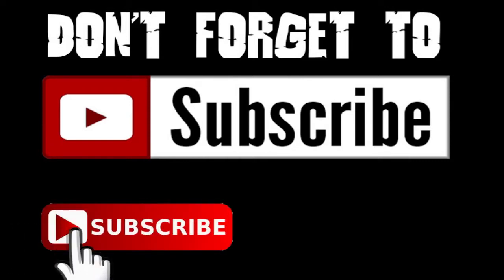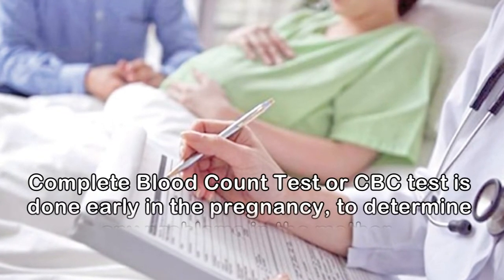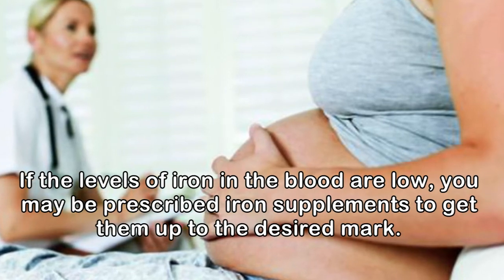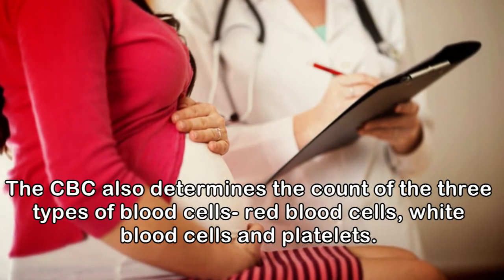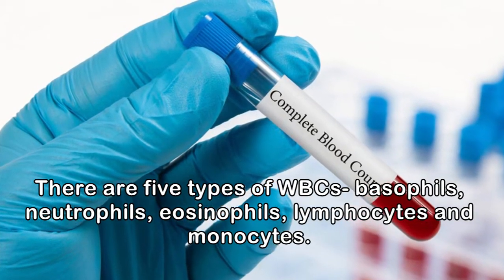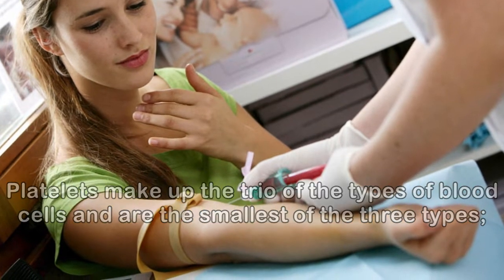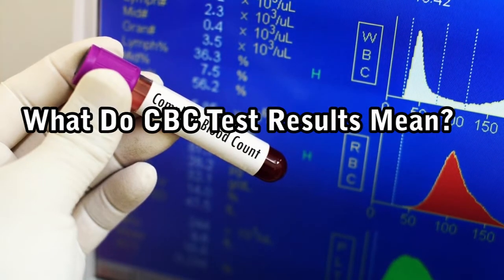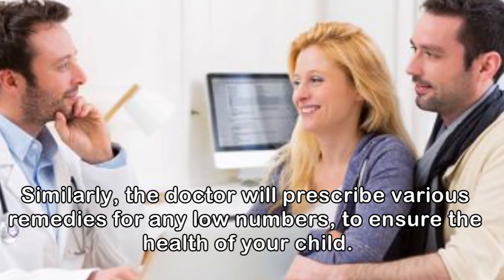CBC Test in Pregnancy - Why Is a CBC Test During Pregnancy Is Needed?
Routine laboratory testing during pregnancy. A complete blood count (CBC) gives information on a number of haematological parameters, but generally in pregnancy the most useful are the haemoglobin, platelets and white blood cell count. Do you know, What does a complete blood count test for? Tests Done in Early Pregnancy. Complete Blood Count (CBC) with Differential/Platelet. To identify and prevent problems, a CBC may be done before pregnancy, if possible, at the beginning of pregnancy. CBC (Complete Blood Count) Test in Pregnancy. Other information you will find in this video.
What is CBC test during pregnancy?
Why is CBC done during pregnancy?
Does your CBC change when pregnant?
What do CBC blood tests show?